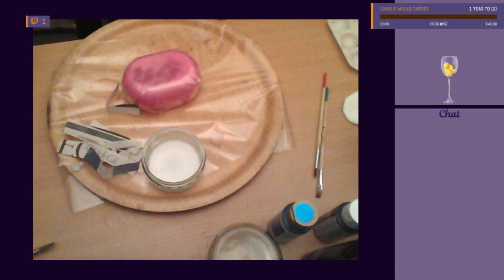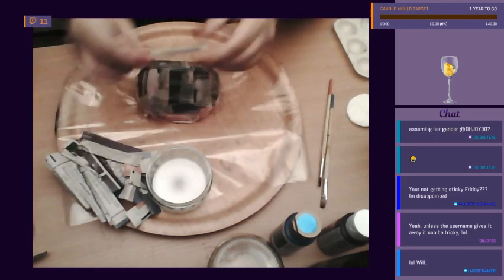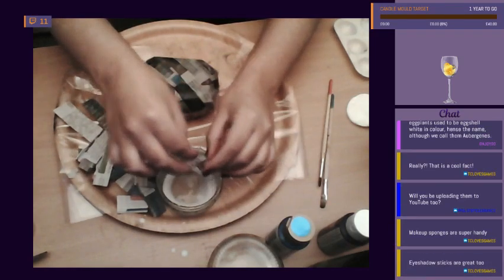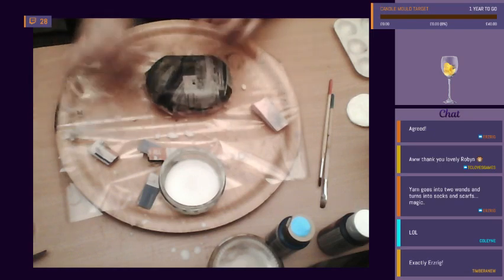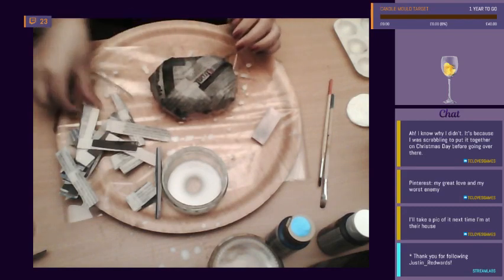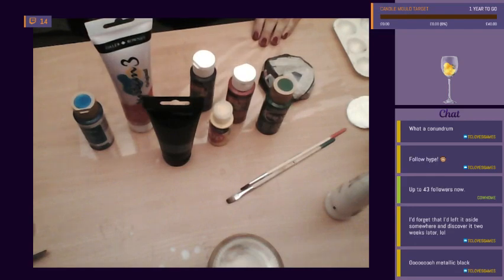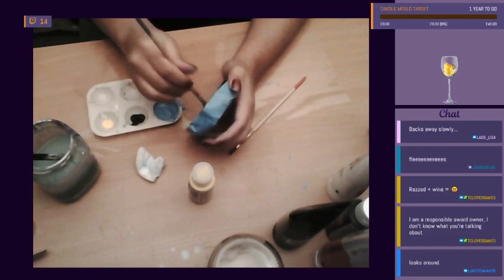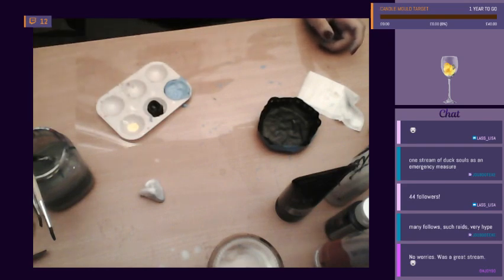Highlight: Making Paper Mache Decorative Bowls! | TeamJDubzy 002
The making of a Paper Mache bowl!